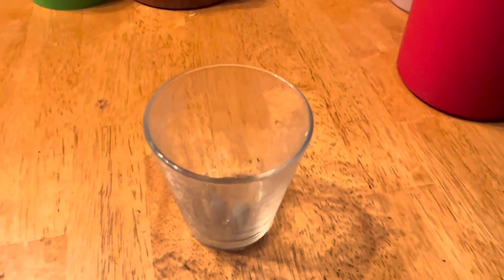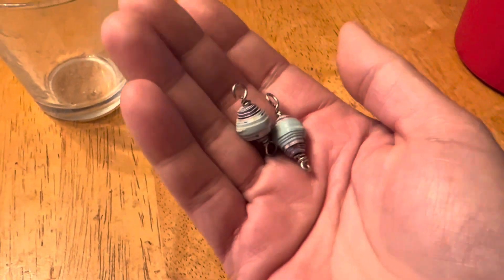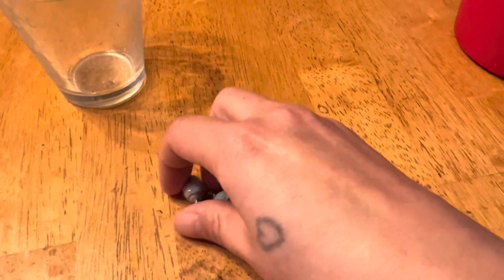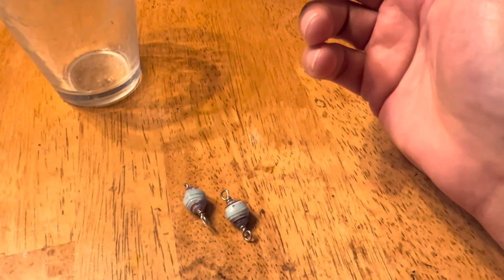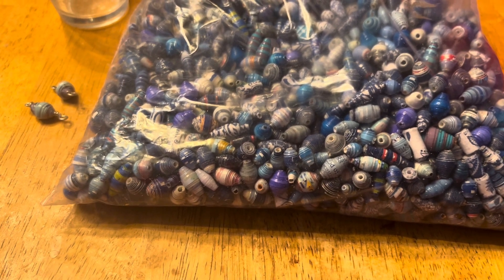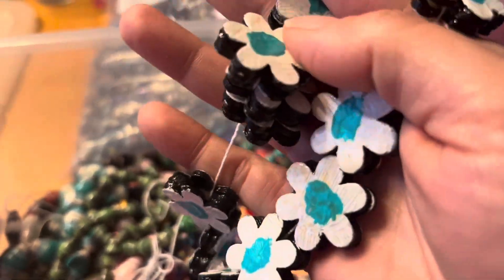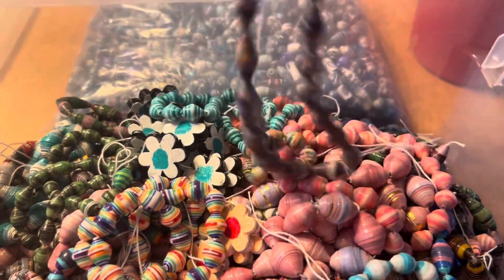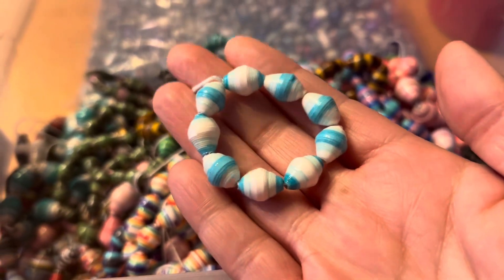Good morning all!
This video I’m just showing what I’ve been working on as of late.  A pair of earrings for my mom. Enjoy!